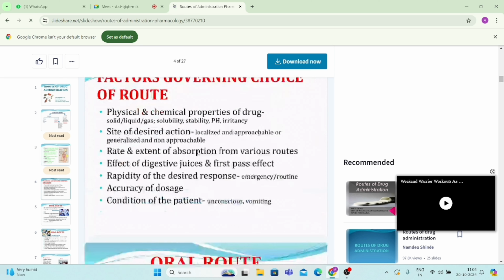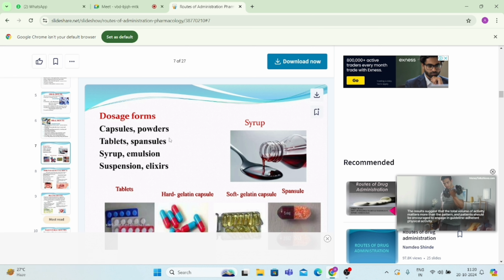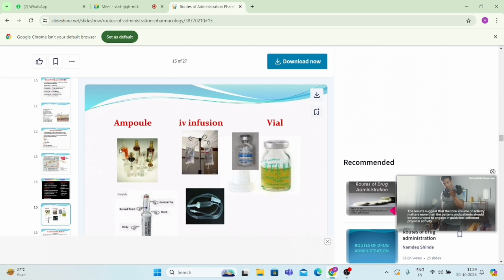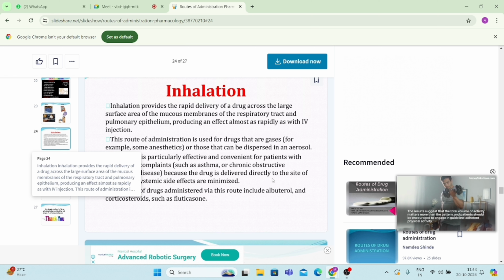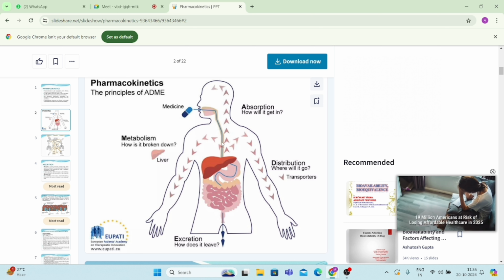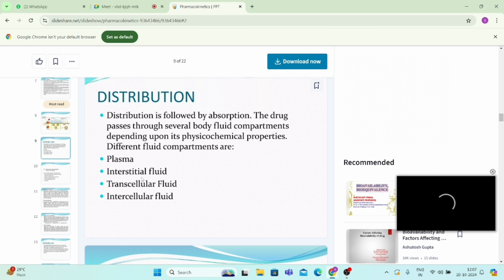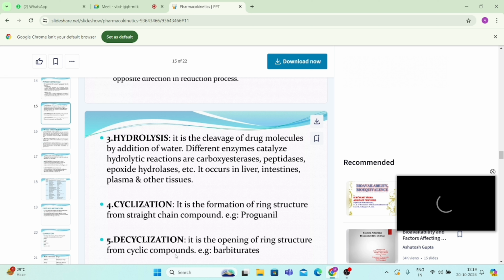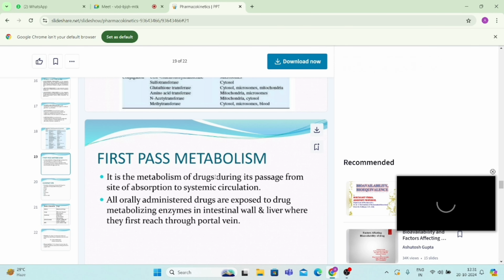Routes of Administration of Drugs, MHSRB PHARMACIST GRADE-II, CLASS-4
MHSRB Pharmacist Grade-II Claases.
Sources Of Drugs Recorded Class-2.
Faculty:Mrs. Tejasri.

Our App Name: Med Pharm

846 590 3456 / 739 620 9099/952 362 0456.

Visit Us:
Pillar Number:1555, Beside Pochamma Temple, 2nd Building, 2nd Floor, Hanuman Nagar, Chaitanyapuri, Hyderabad.